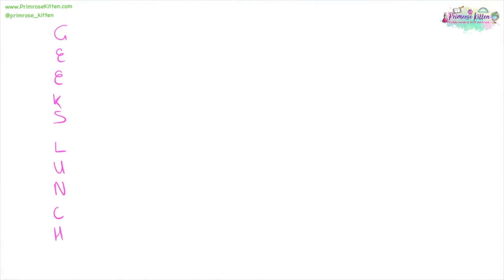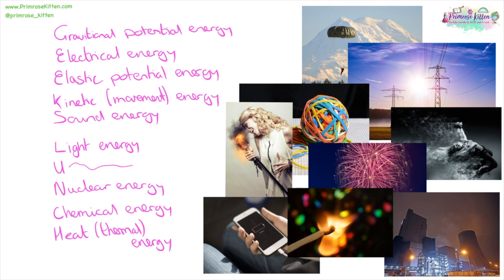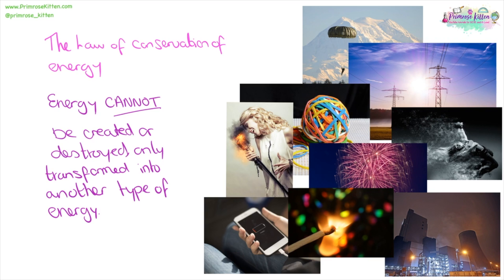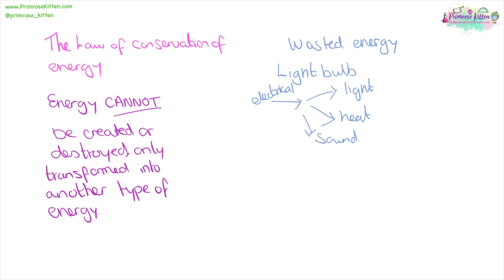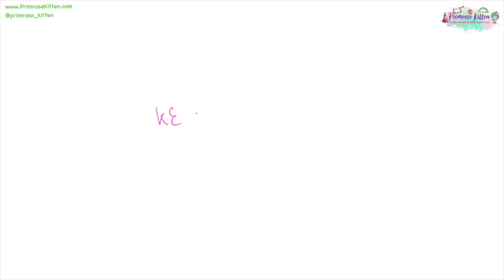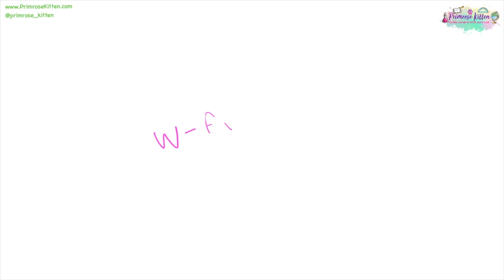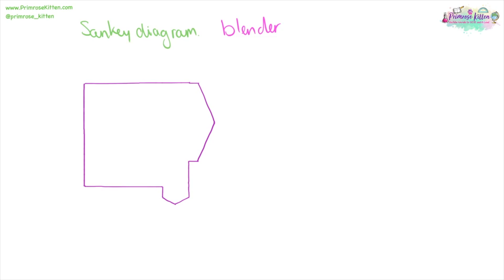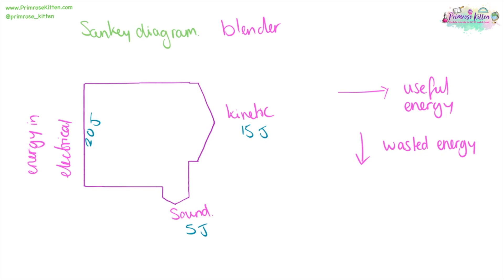The whole of OCR gateway physics topic 5 - Energy. GCSE Revision